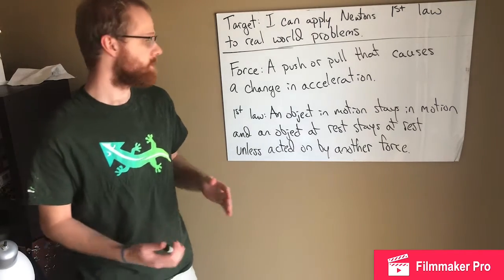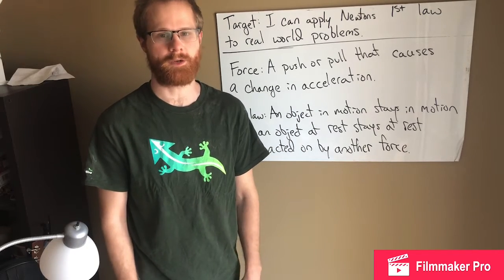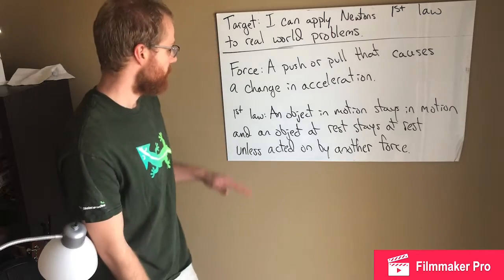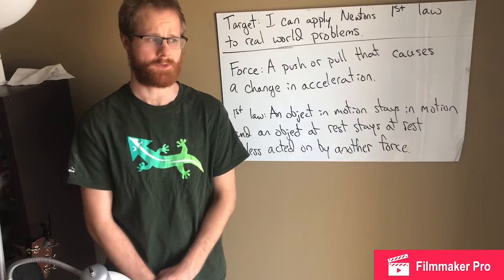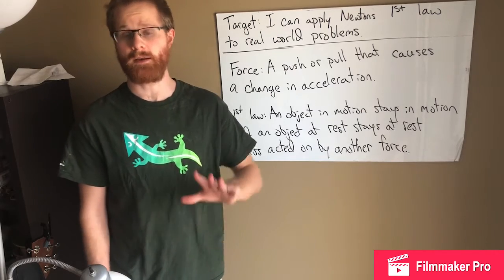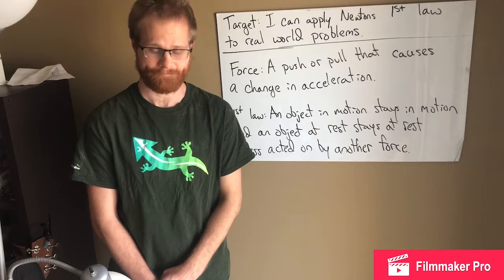Physics Lesson April 6th